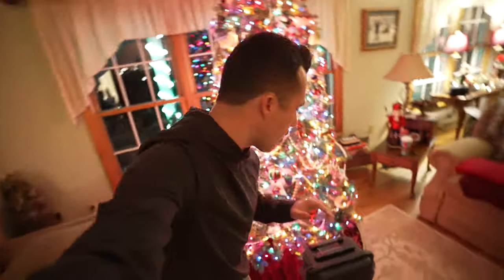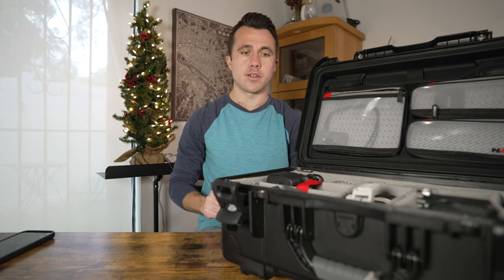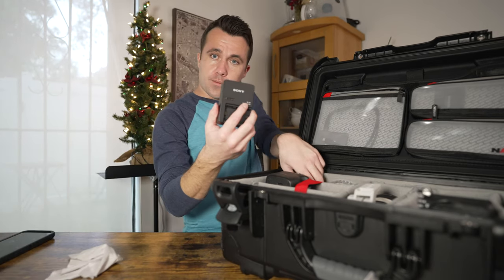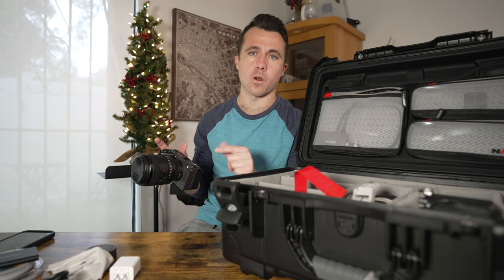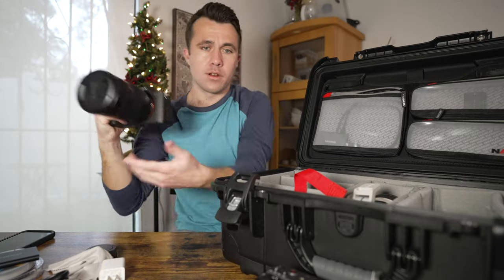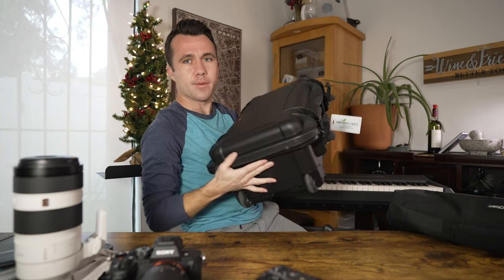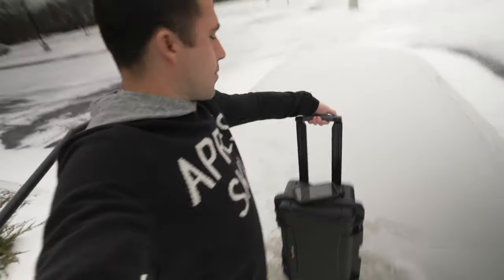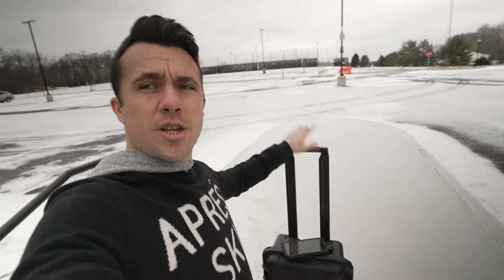The BEST Rolling Camera Bag for Travel in 2023! (The CHEAPER and BETTER Pelican 1510) - NANUK 935